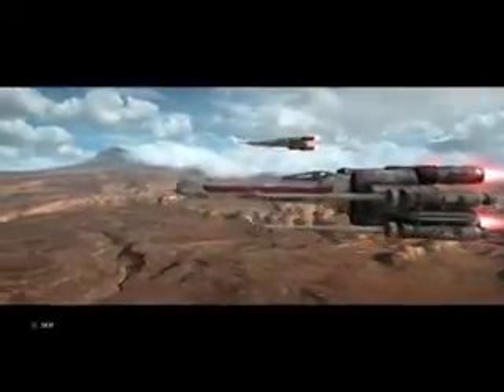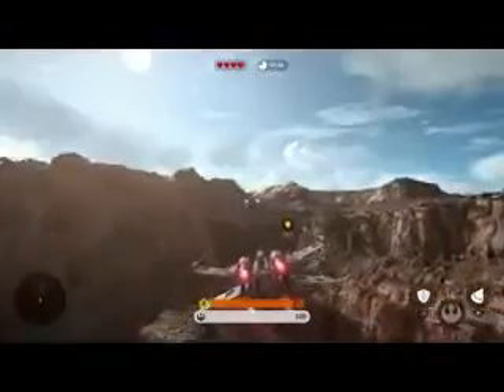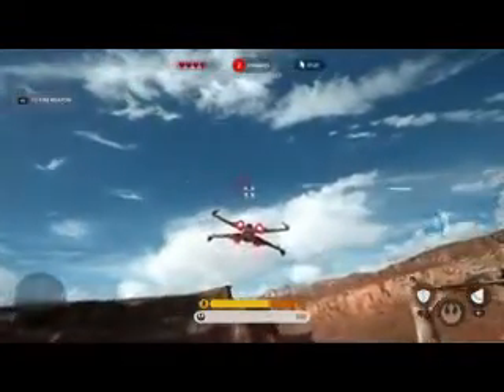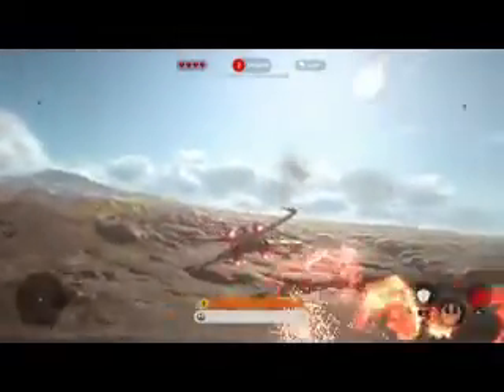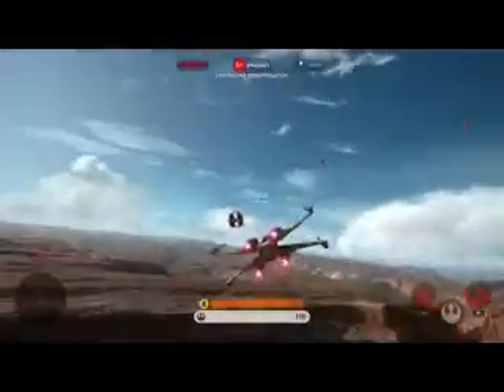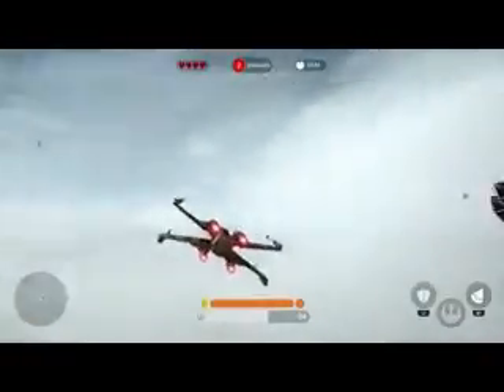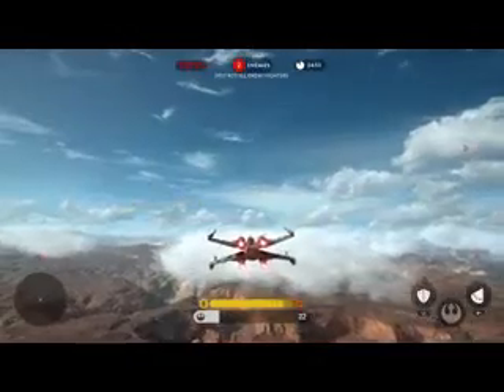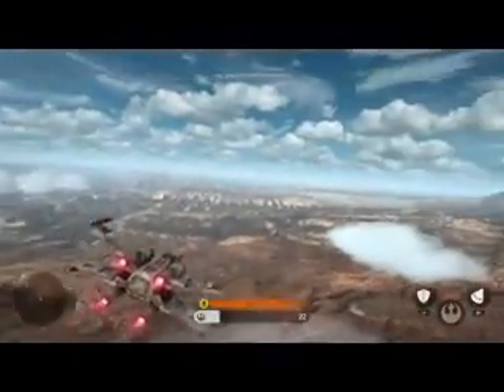STAR WARS™ Battlefront X Wing Full Gameplay